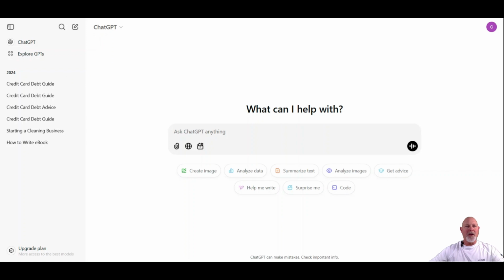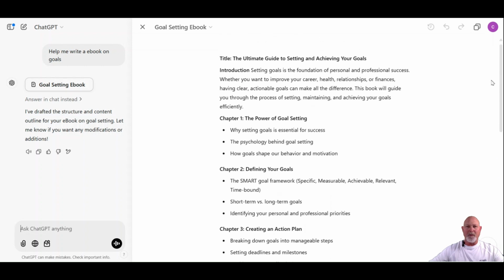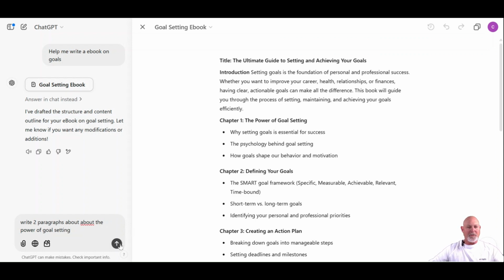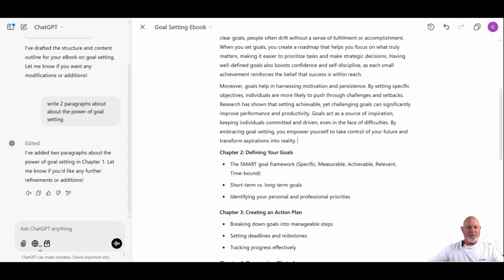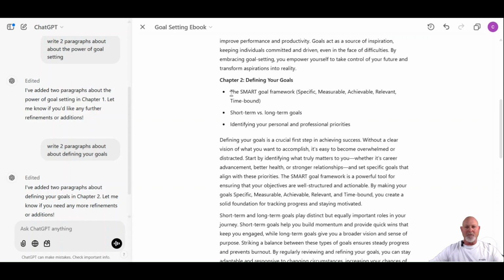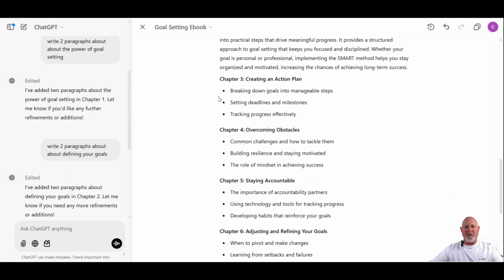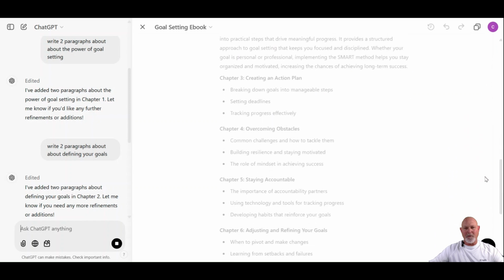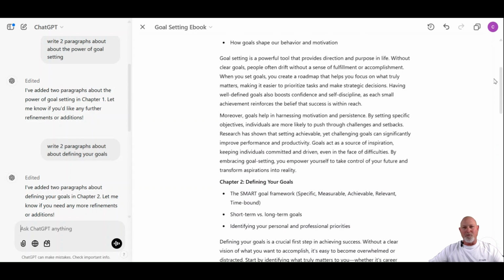Let AI Chat GPT help you write an E-Book in 30 mins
Help you write an E-Book using AI Chat GPT For Free. This is a Step by Step that will show you how the AI Chat GPT write an E-Book for you in 30 mins